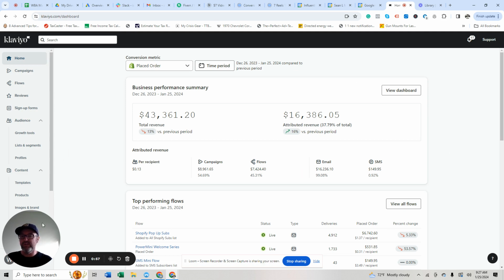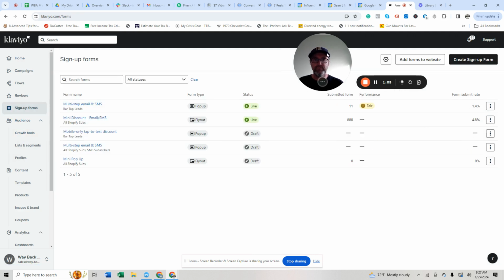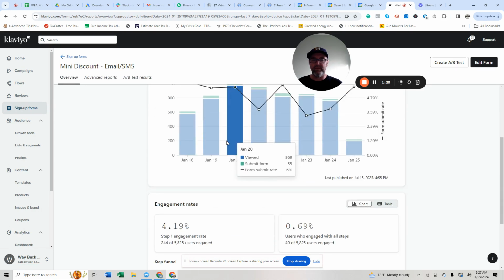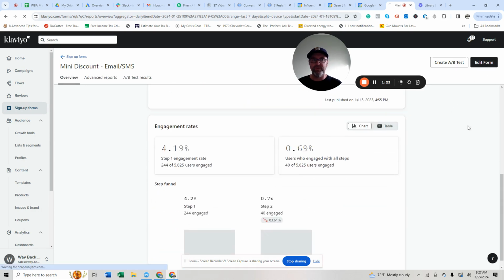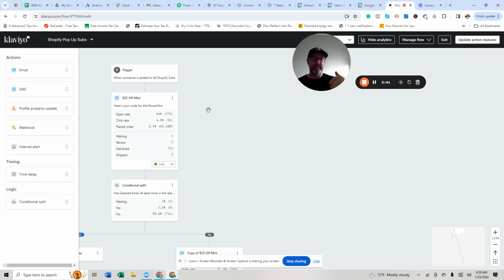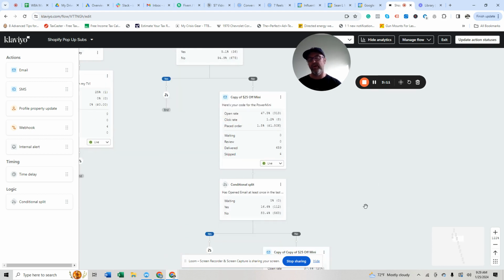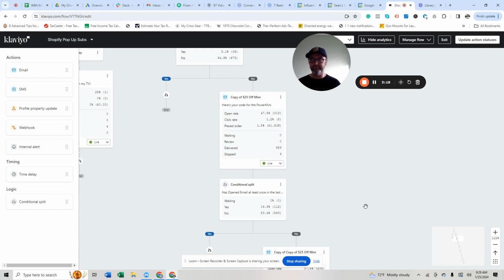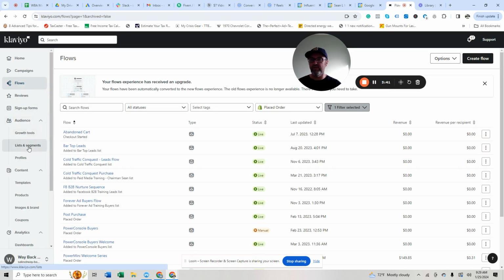This "Wallet Busting" Technique Helps Me Earn An Extra $500/day In Ecom Sales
This "wallet busting" technique helps me and my clients scoop up an extra $320/day...

In this 5 minute video I'll show you the system that takes tirekickers and turns them into paying customers.

And if you want my entire system... drop me a line below and I'll forward you the loom video that shows you step by step how to do it!